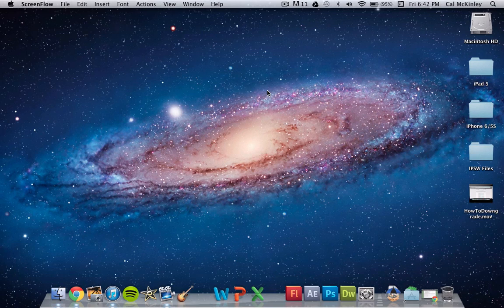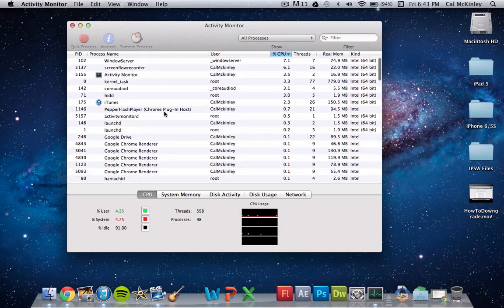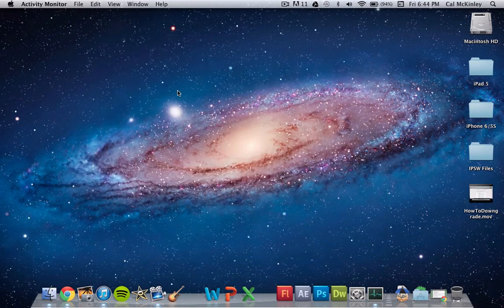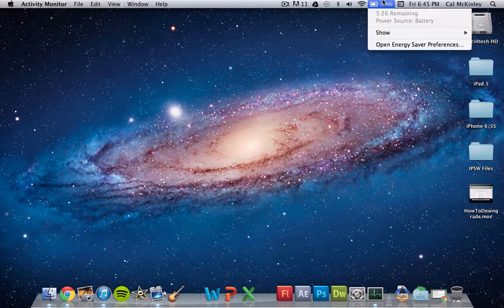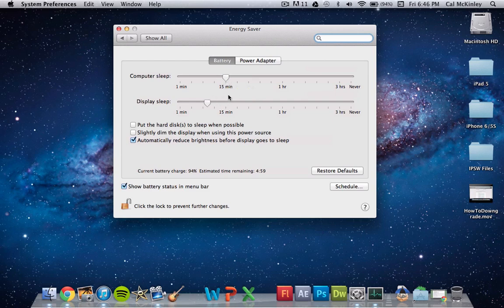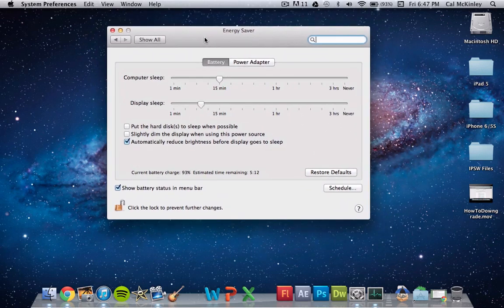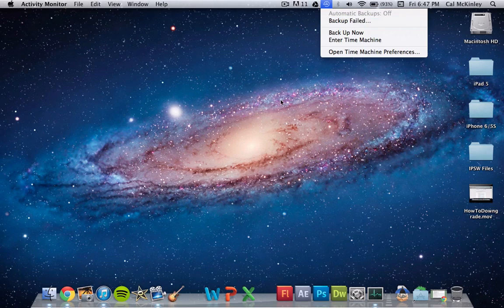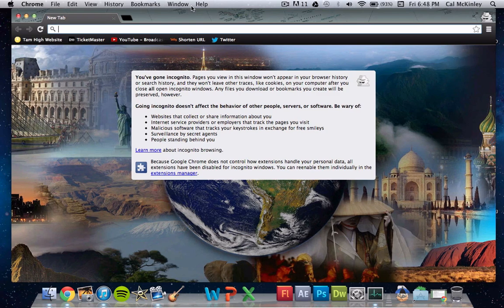How to Save Macbook Battery Life (HD)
This video I show some useful tips and ticks that will help save your macbook pro battery life!